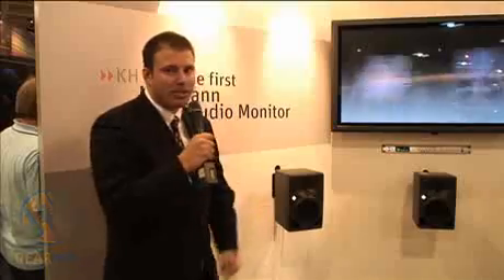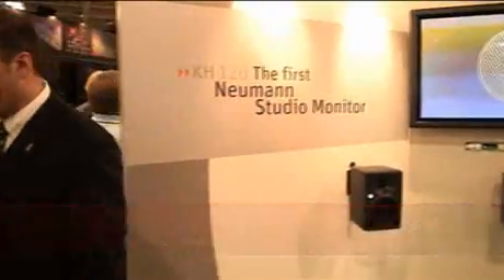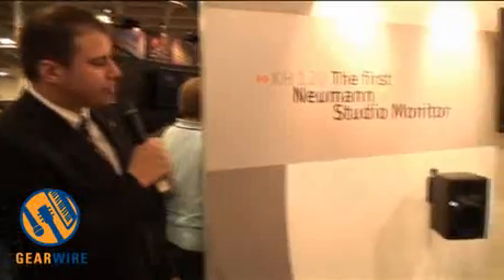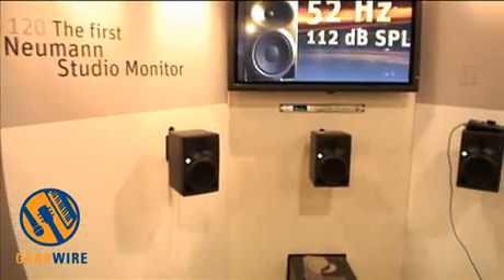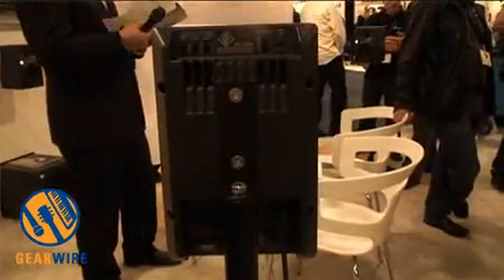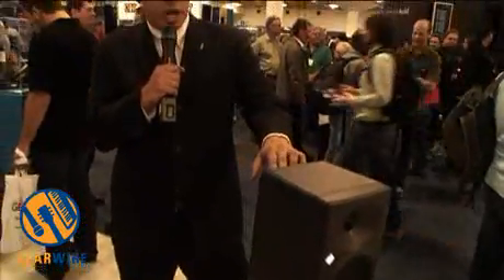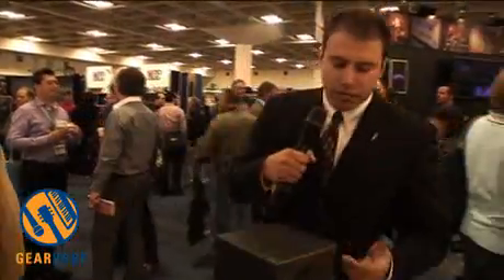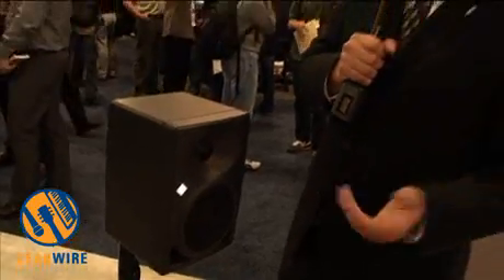Neumann KH120 Reference Monitors: Does This Count As Reverse Engineering? (Video)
Perhaps those familiar with basic electro-acoustic principals will be less surprised than most at the announcement of the Neumann KH120, the legendary microphone manufacturer's first-ever reference monitor speakers. After all, the principal behind speaker coil mechanics and mic diaphragms isn't all that different-- well, at least for dynamic microphones it isn't. Not that Neumann is known for their dynamic microphones. . .

ANYWAY! The KH120's are, aside from their Neumann logos, fairly traditional two-way nearfields. We got a personal tour of the speakers at the recent AES show in San Francisco, and a run down of their features (some EQ and trim controls on the back) and their specs.